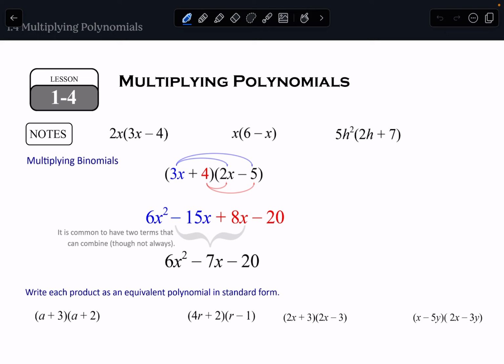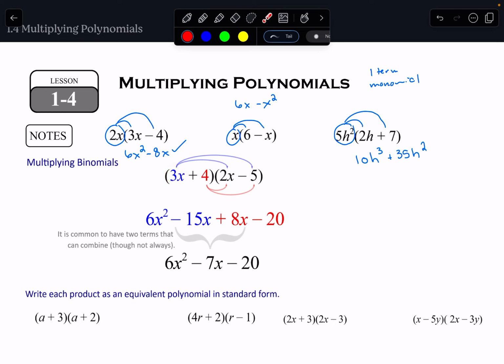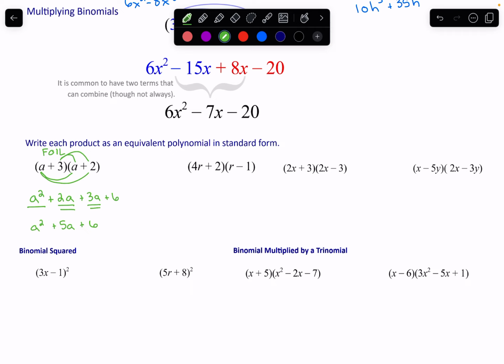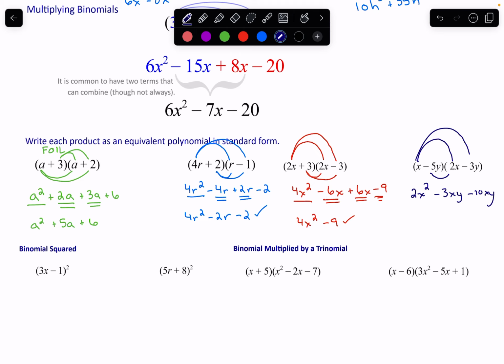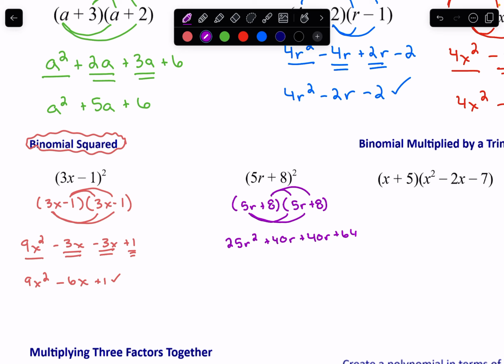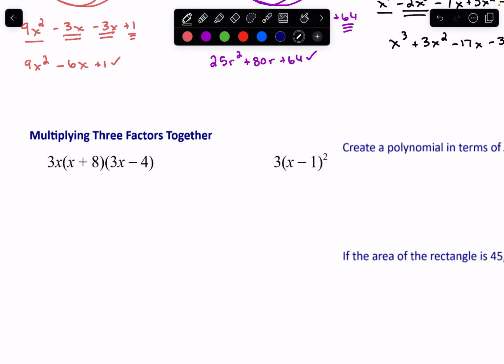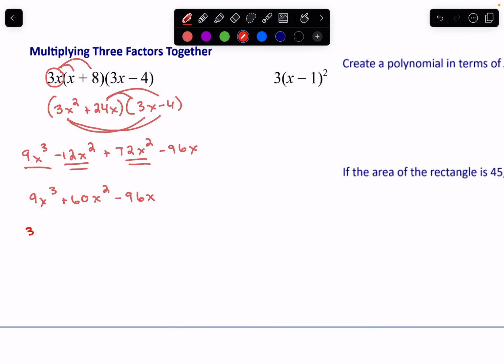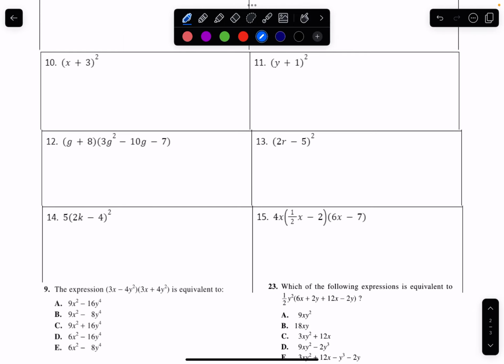1.4 Multiplying Polynomials